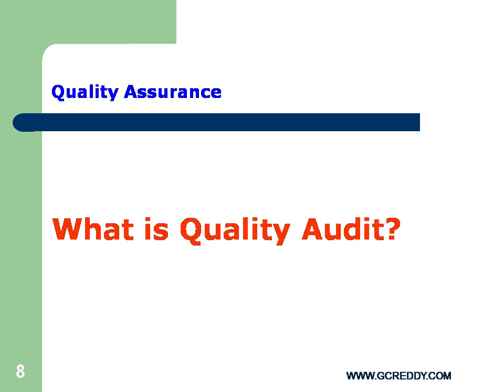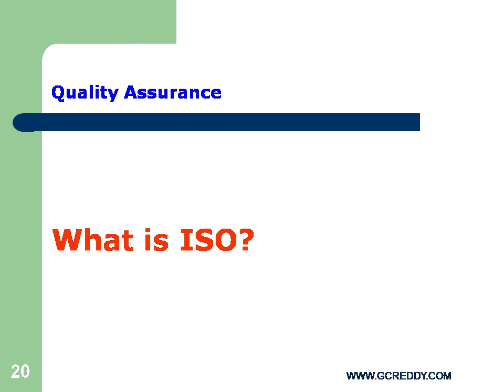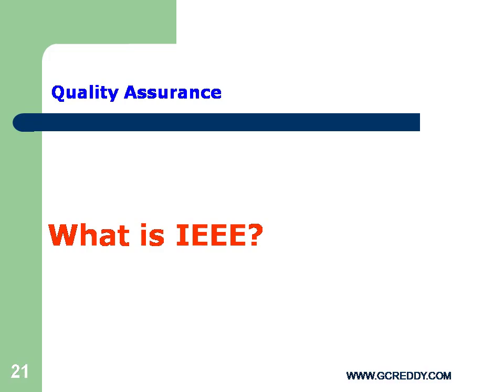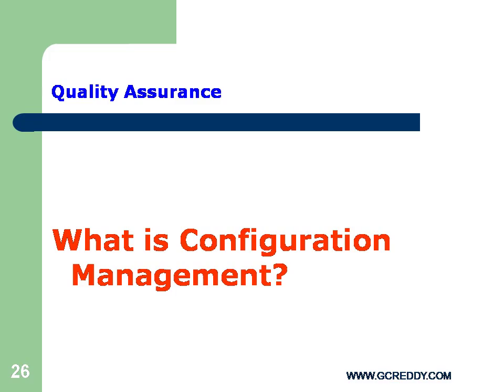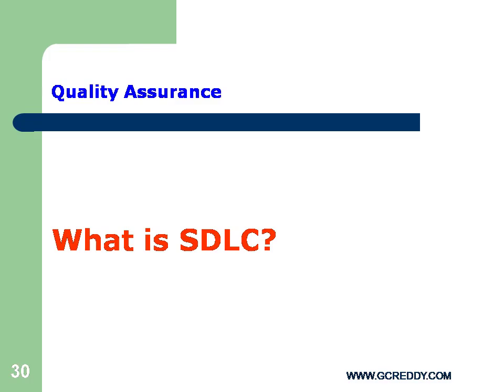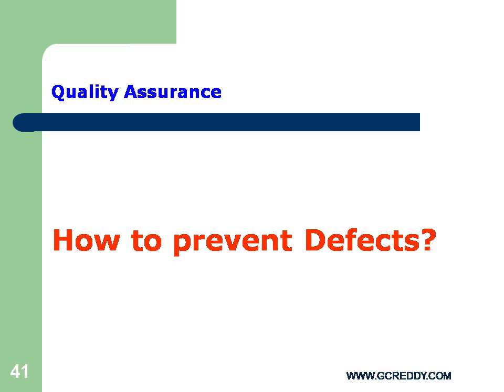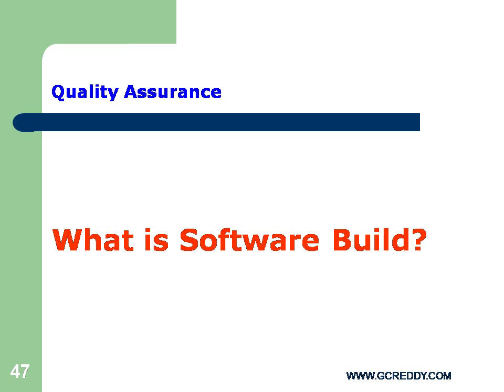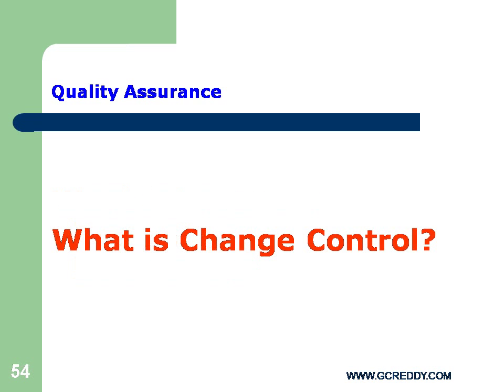qa interview questions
Software Quality Assurance Interview Questions